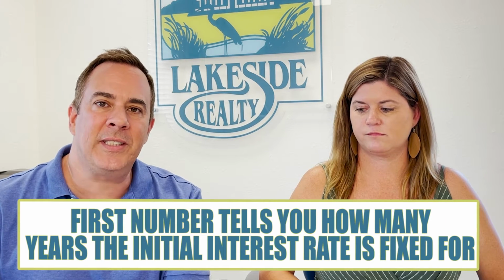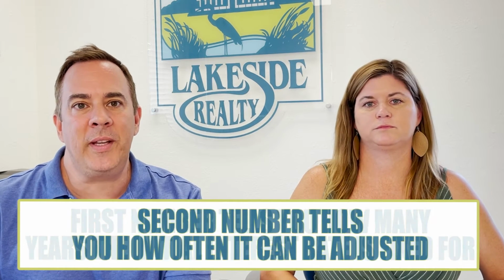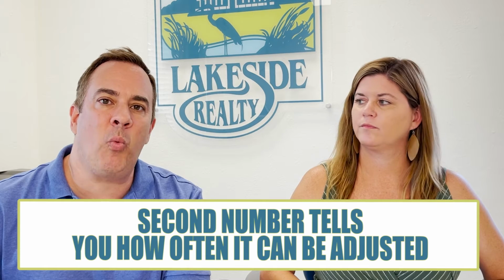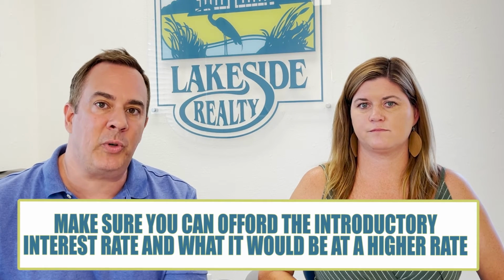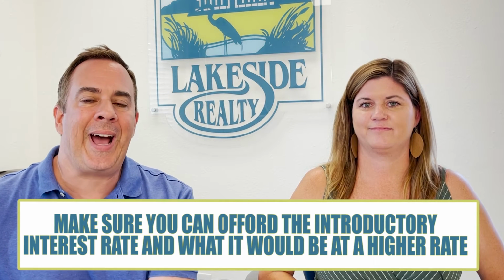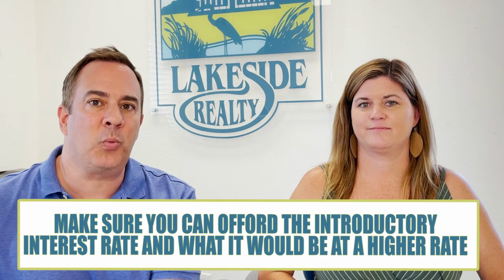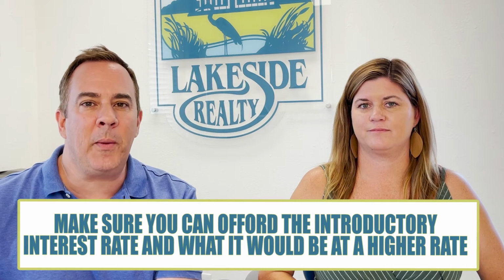Explaining Real Estate Terms: ARMs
If you’ve ever bought or sold a home, you’ve probably run into some jargon that didn’t make any sense. Don’t worry; you aren’t alone in being confused by real estate terms. That’s why today we want to take a look at a common real estate term: ARM. It’s an acronym that stands for adjustable-rate mortgage, and we’ll explain what you need to know about them.

Looking to buy an Orlando home?

Looking to sell your Orlando home? Learn the value of your home in today's market

Lakeside Realty
LakesideRealtyFlorida.com